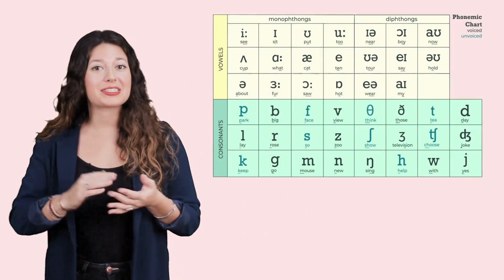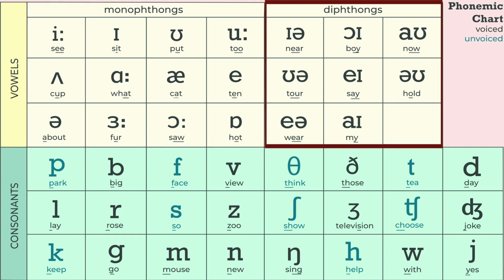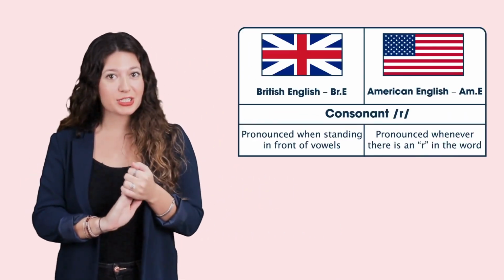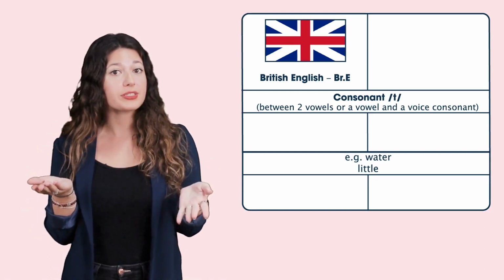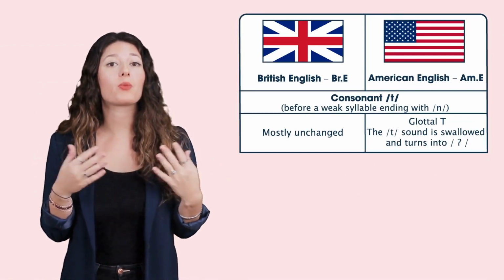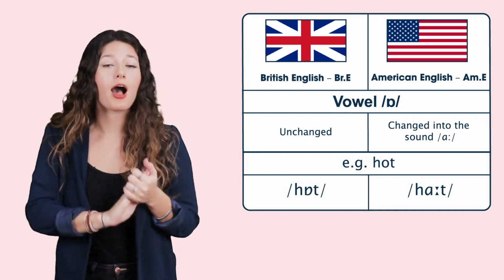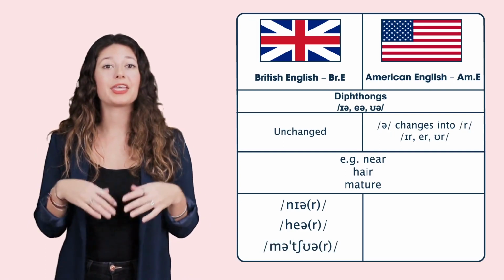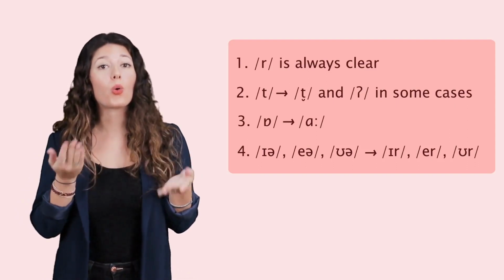Structure of the International Phonetic Alphabet (IPA)